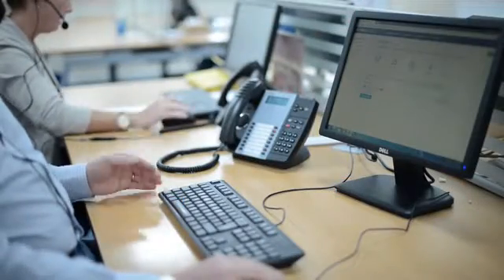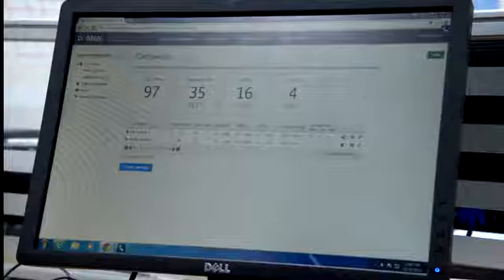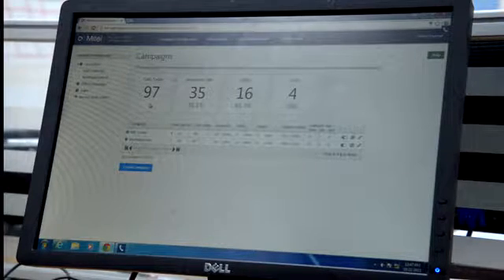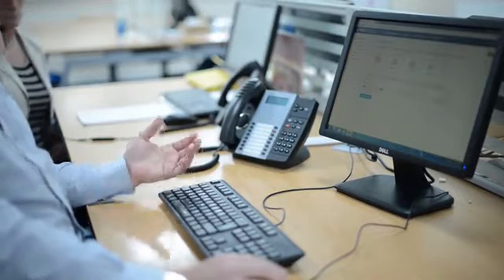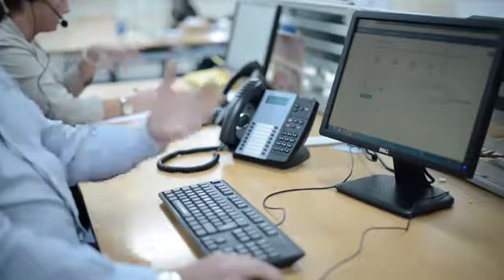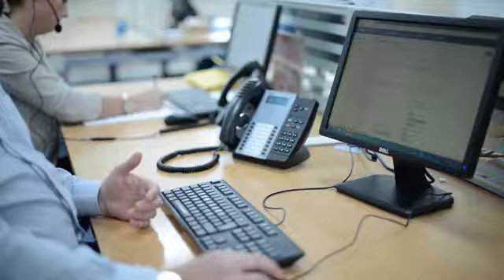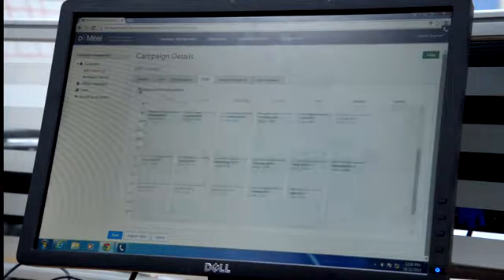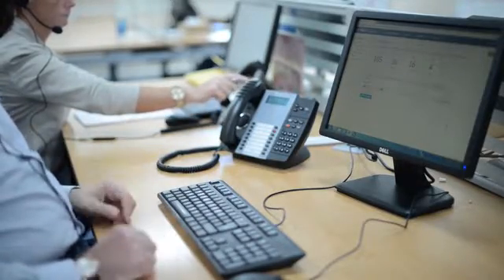Product Demo MiContact Center Campaign Manager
See how MiContact Center Campaign Manager's progressive dialing vastly improves the productivity of outbound teams and helps businesses proactively engage customers and uncover new revenue opportunities.